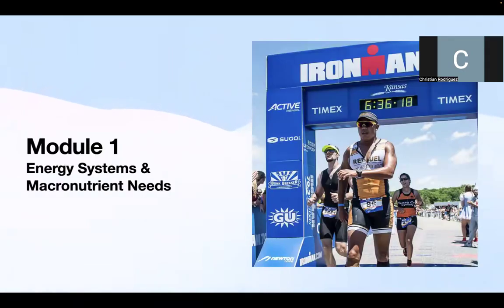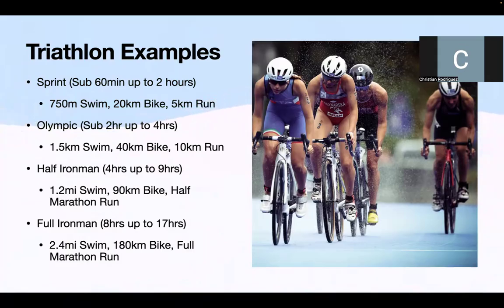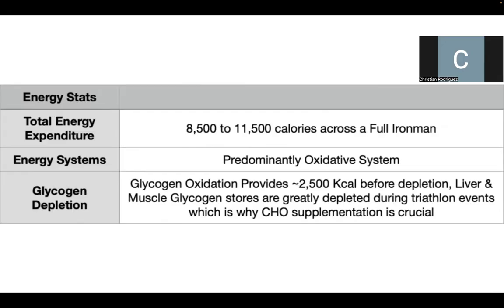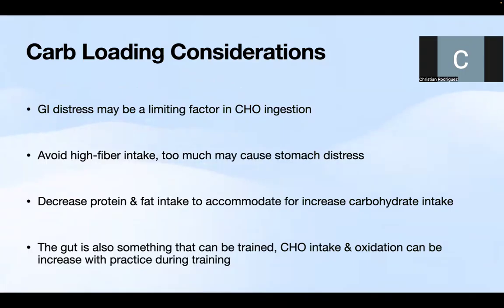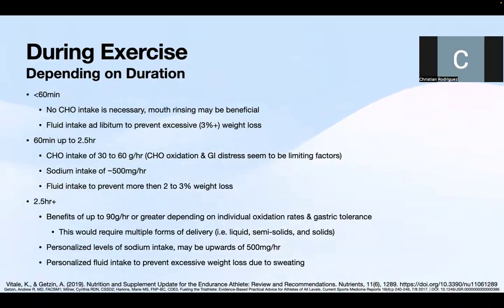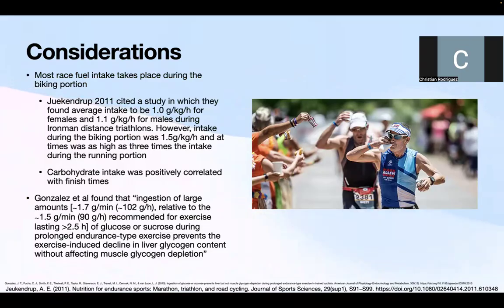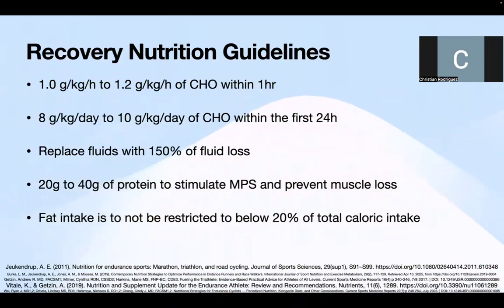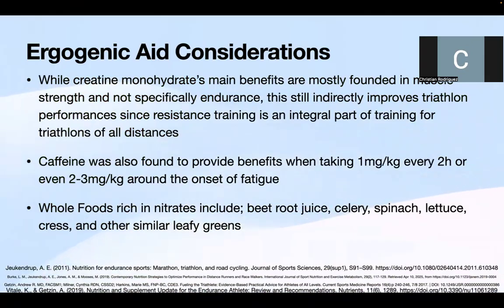CEU Course - Triathlon